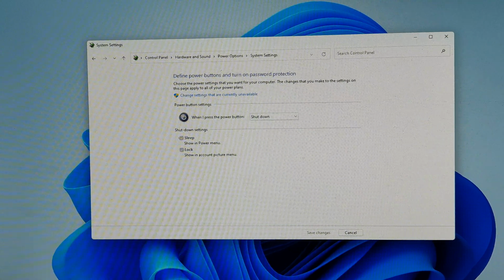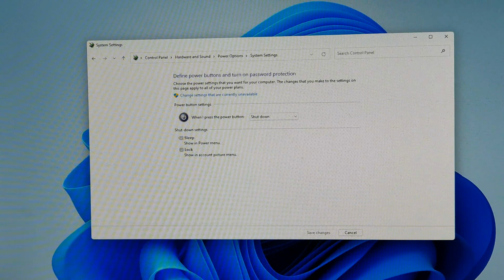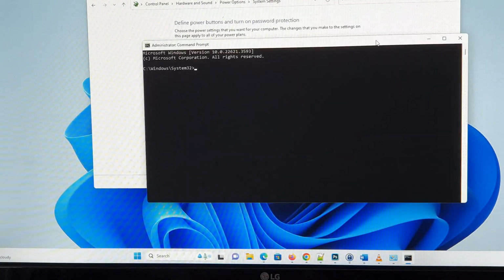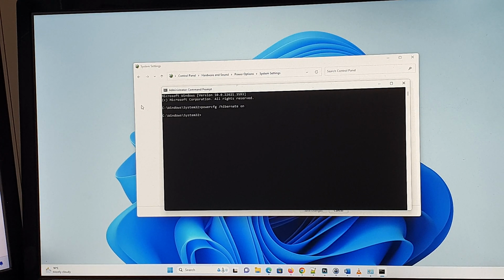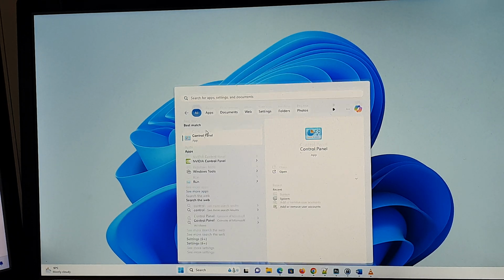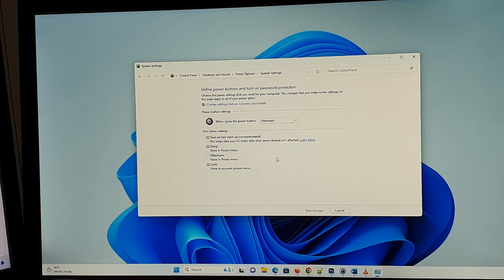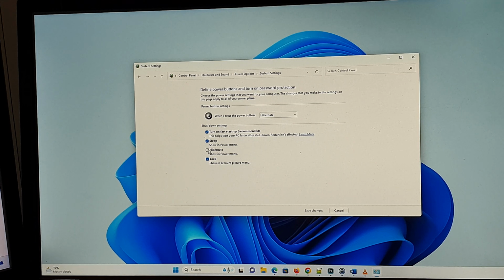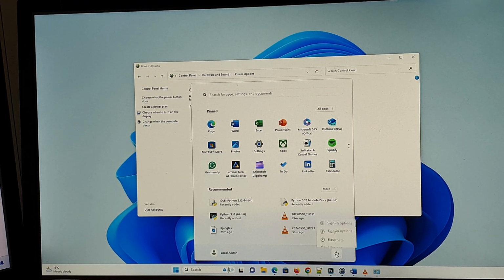💤 Hibernate Missing in Windows 11? Here's the FIX! (Power Options Solved)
Is the Hibernate option missing from your Windows 11 power settings? Don't panic! This quick and easy guide will show you how to bring it back. We'll cover checking your settings, enabling hibernation through the command prompt, and troubleshooting common issues. Get your Hibernate option back and save power on your Windows 11 PC today!

- how to bring back windows 11 hibernate

To Donate to DIY Fix so I can keep making relevant videos on newer electronics, use